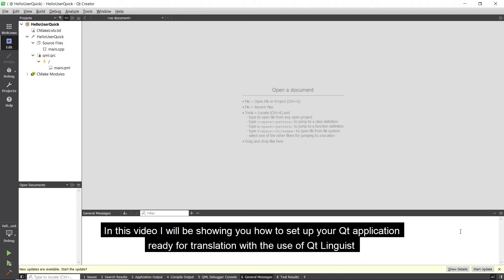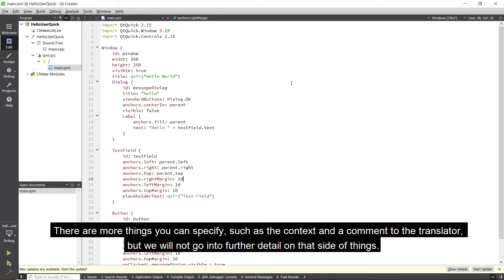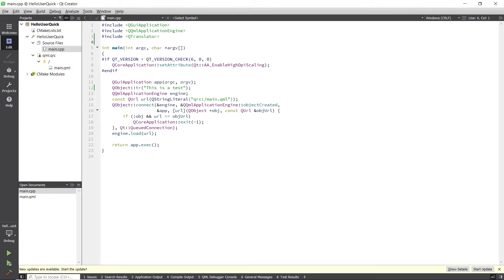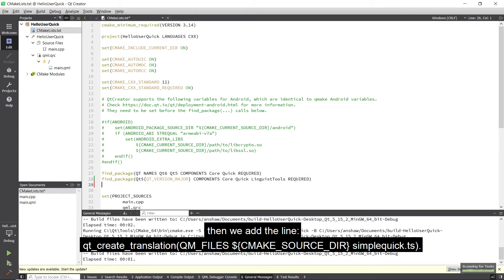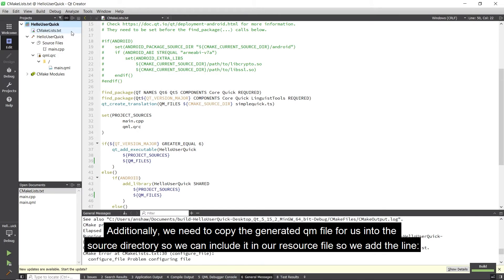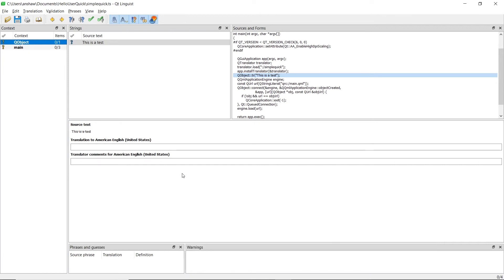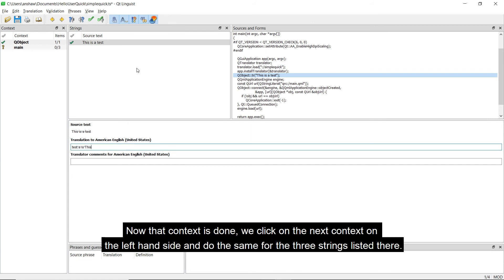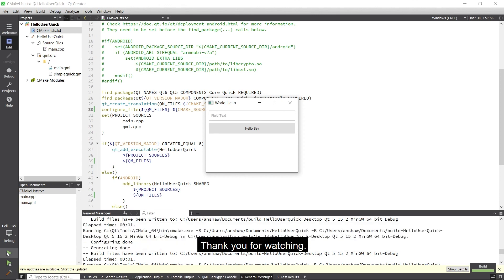How to do translations with Qt Linguist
In this video, I will be showing you how to set up your Qt application ready for translation with the use of Qt Linguist. We'll also cover the actual translation with Qt Linguist and how to utilize the translation files in your application.

Here are two links to useful resources to help you on your way.